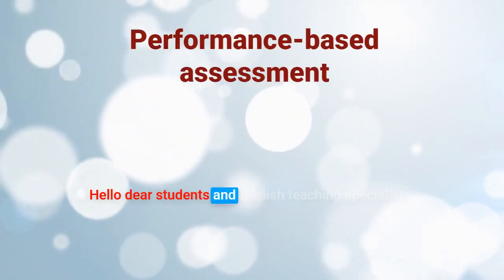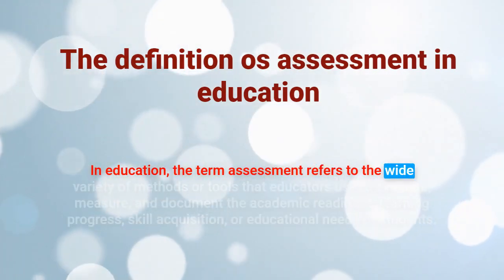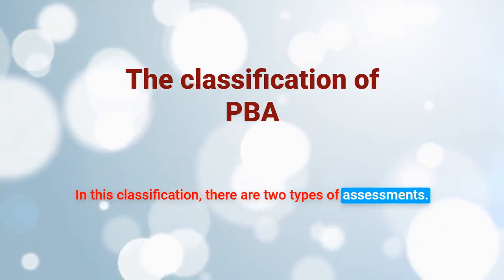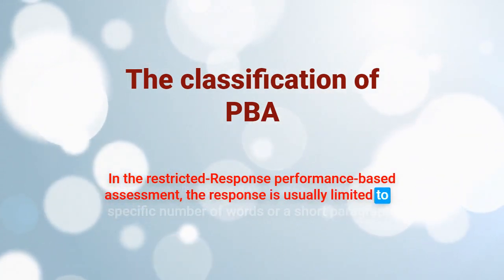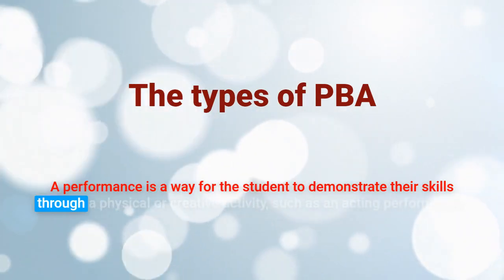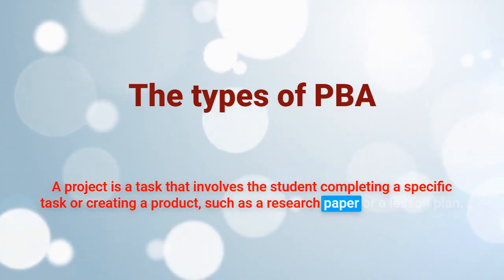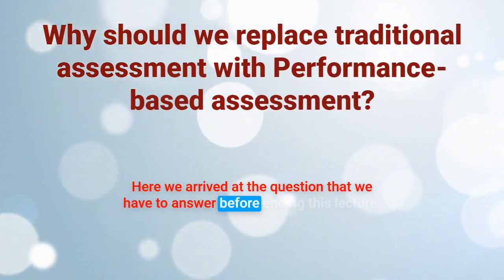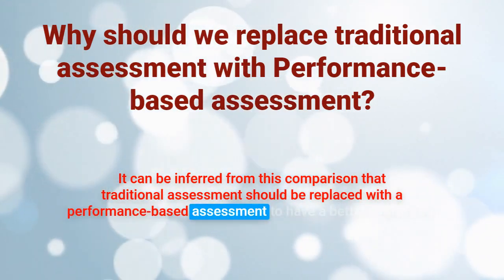Performance-based assessment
The main items of this lecture
The definition of assessment in education
The definition of performance-based assessment.
The classifications of PBA
The Types of performance-based assessment
Rubrics as an essential component of PBA
The features of an effective performance-based assessment
Why should we replace traditional assessment with Performance-based assessment?